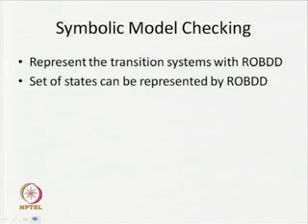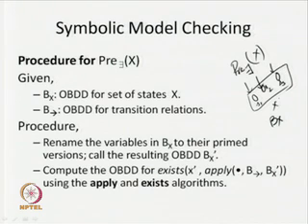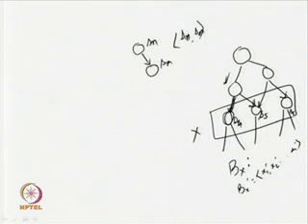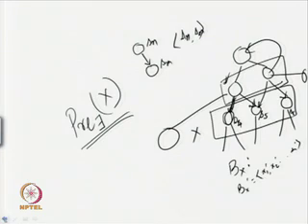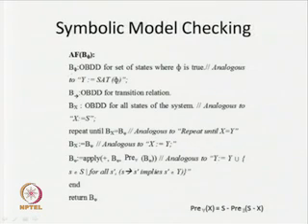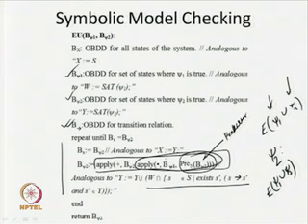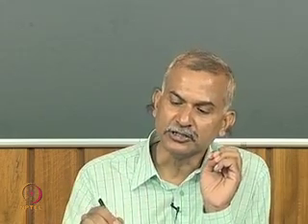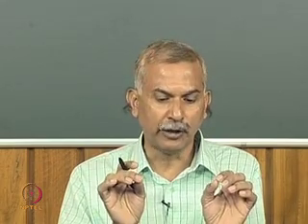Mod-06 Lec-05 Symbolic Model Checking